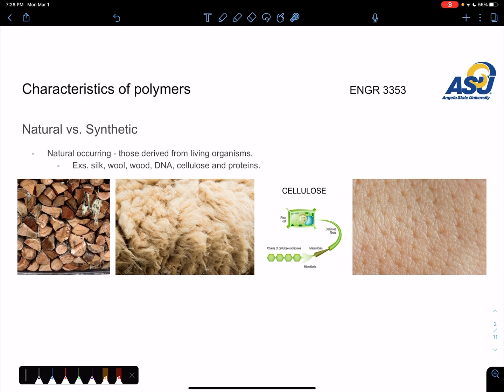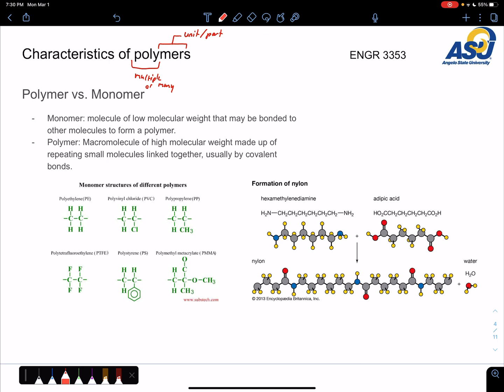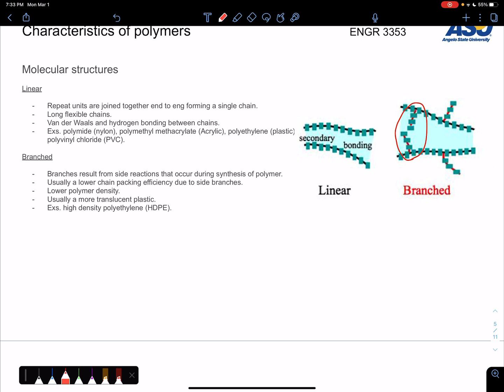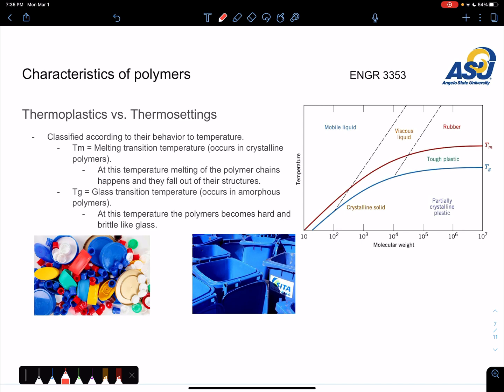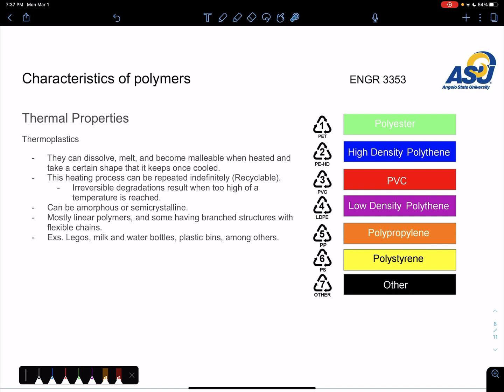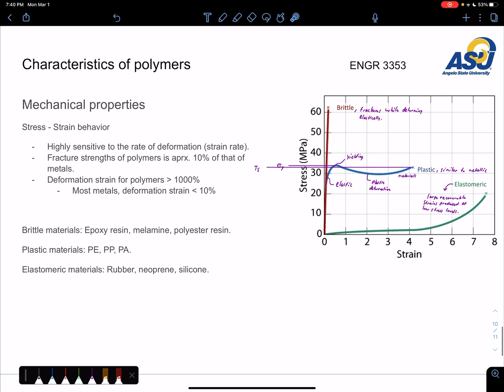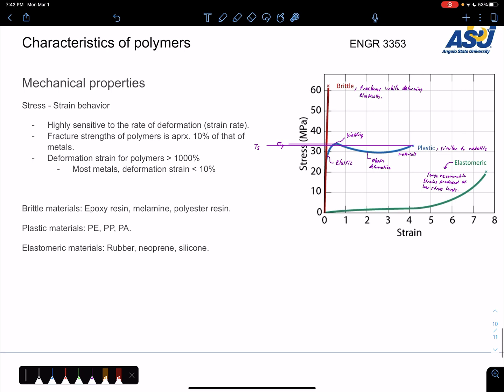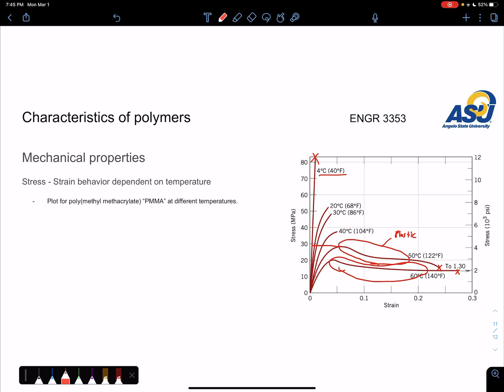ENGR 3353 Polymer review